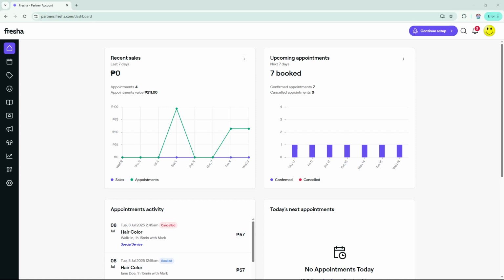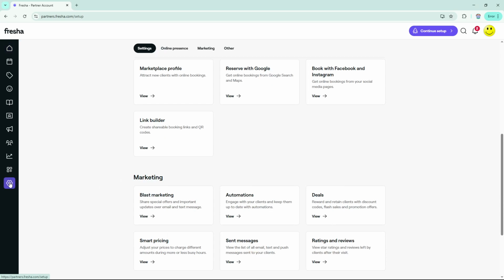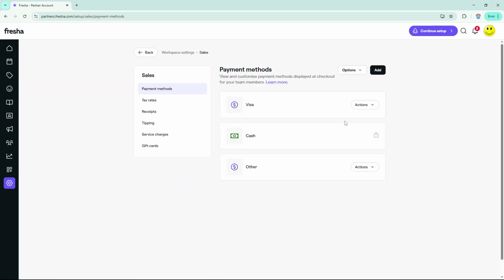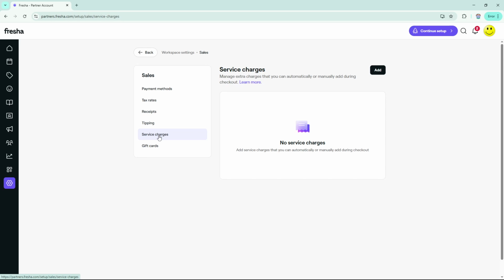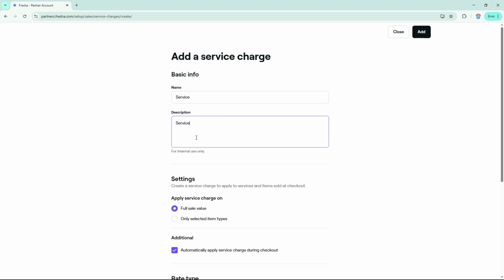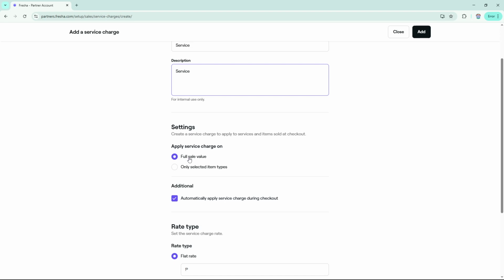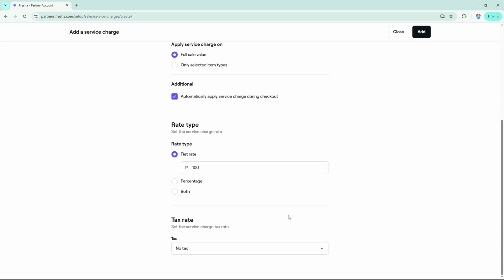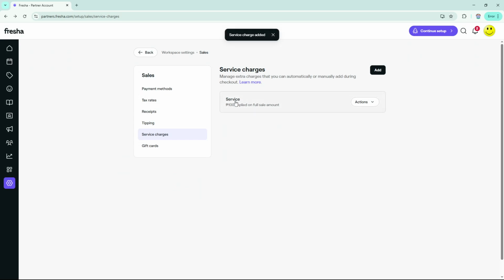How to add service change on Fresha [2025 Easy Guide]